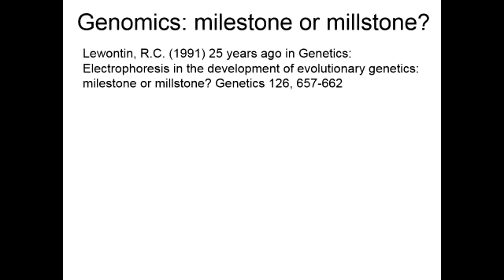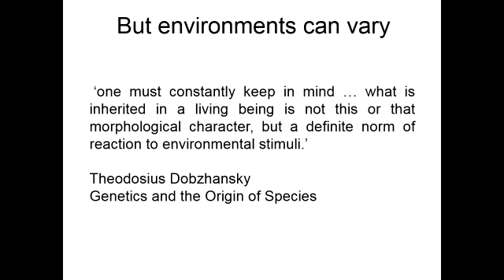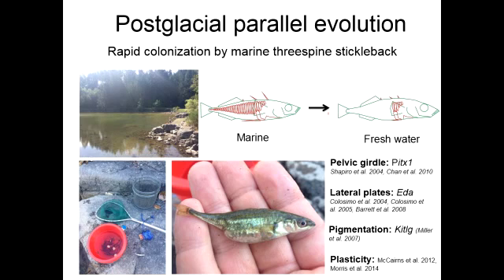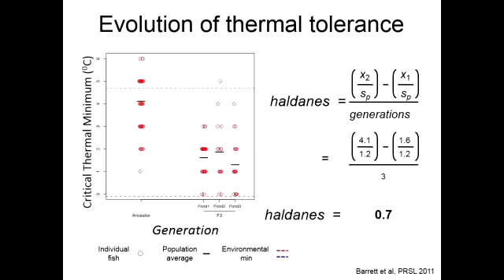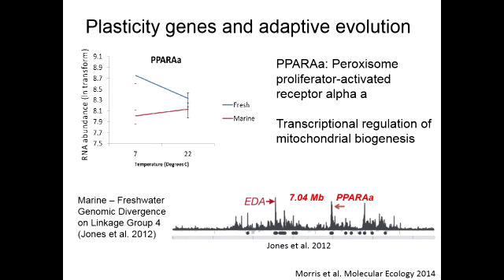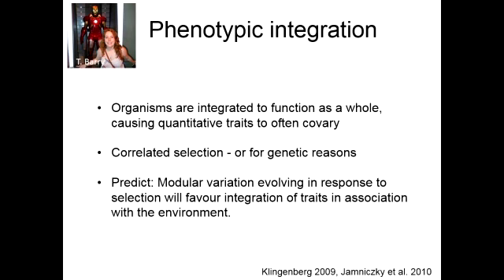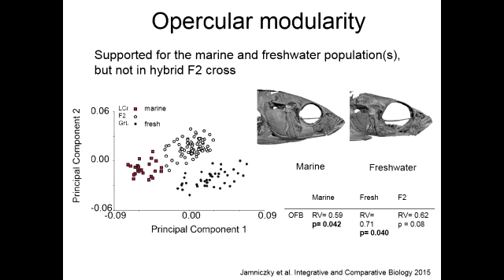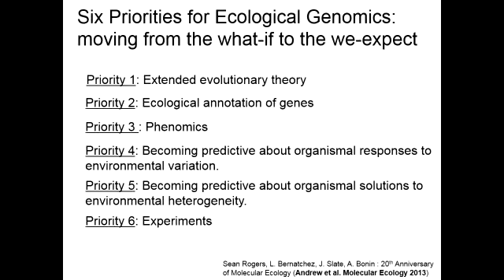Integration of Ecological Genomic Approaches in the Study of Adaptation and Speciation in Fishes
Speaker: Sean Rodgers

Abstract: E.B. Ford’s 1964 book Ecological Genetics was a call for biologists to engage in multidisciplinary work to elucidate the link between genotype, phenotype, and fitness for ecologically relevant traits. Studies of adaptive divergence and reproductive isolation in fishes have reinforced that while genomic approaches offer tantalizing opportunities to measure genetic variation in nature, such efforts are most informative when integrative. In this talk, I will discuss the advantages and challenges currently associated with such integrative efforts and demonstrate how next-generation sequencing under this framework need not be a millstone around our necks in ecology and evolution.

This presentation was part of the Methods in Ecology and Evolution 5th Anniversary Symposium. To see other videos from the Symposium, please visit our